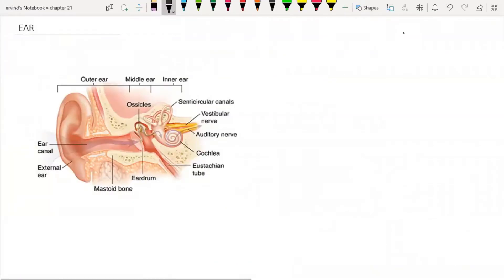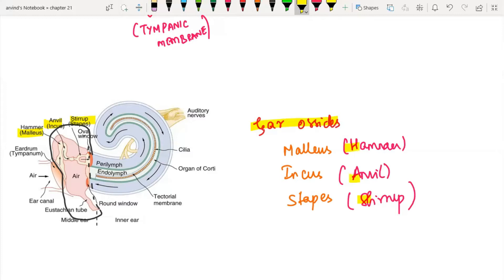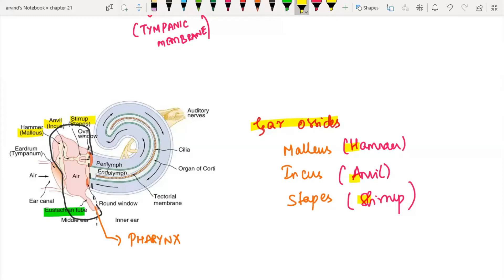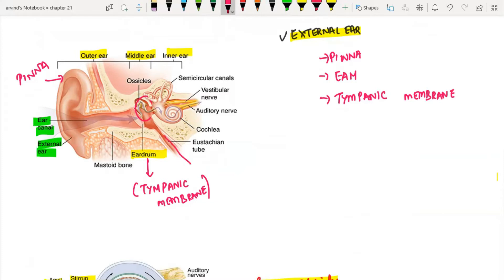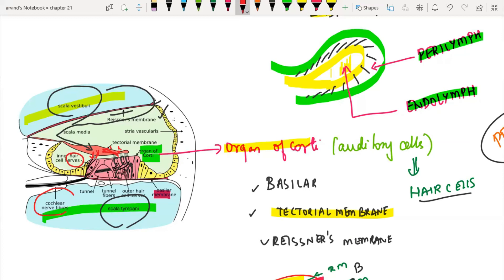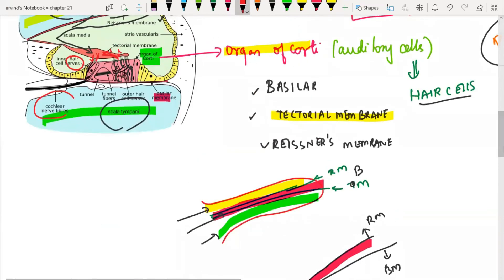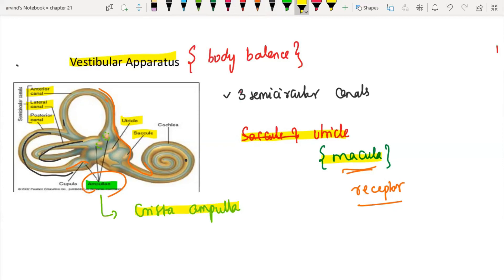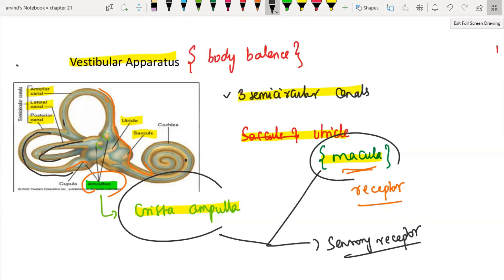NEET Biology Class 11 Chapter 21 Neural Control & Coordination Part 5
NEET Essentials
Biology Class 11
Chapter 21 Neural Control and Coordination
Part 5